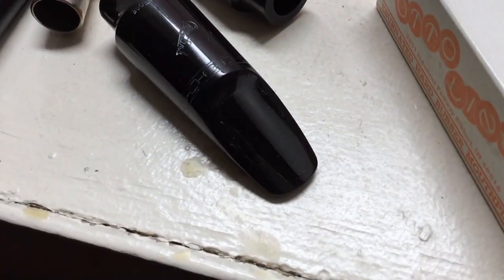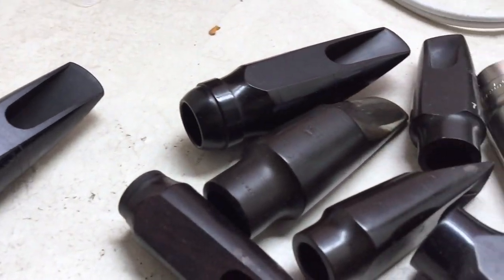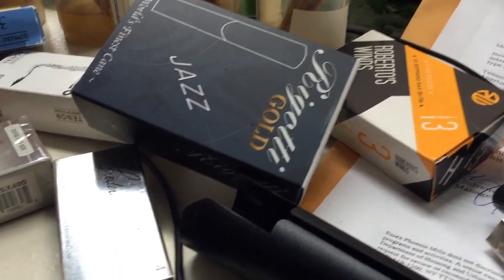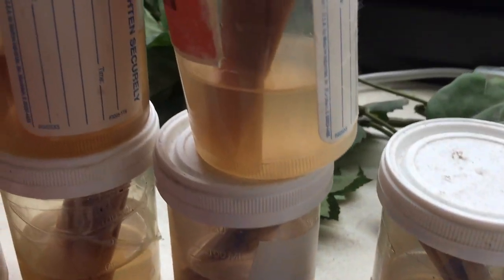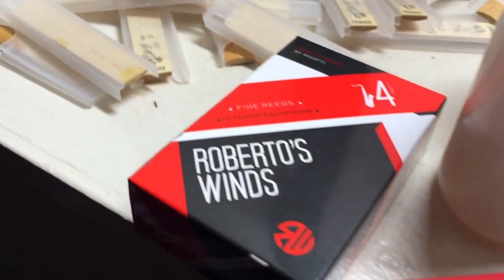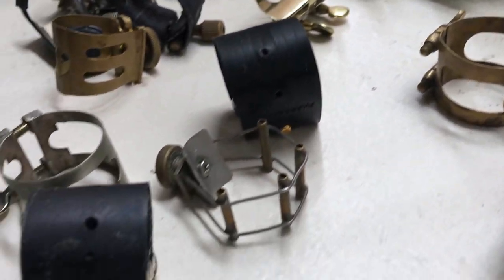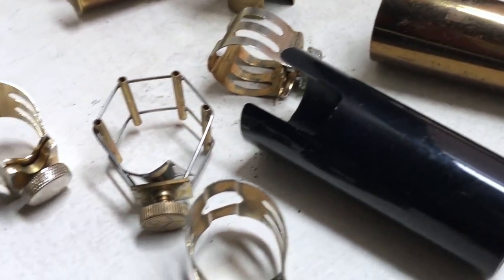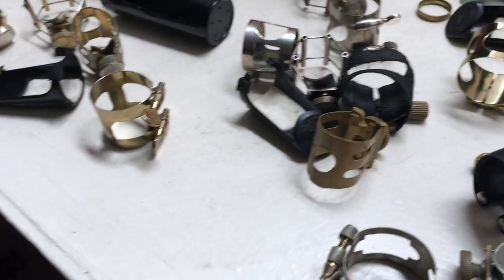Can You Have Too Much Equipment?